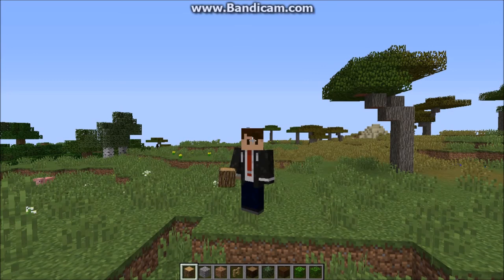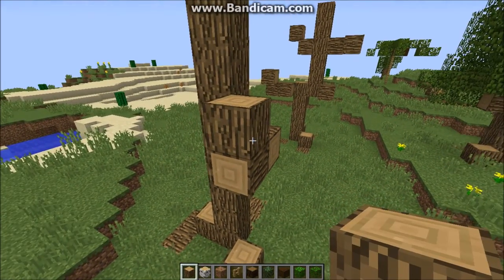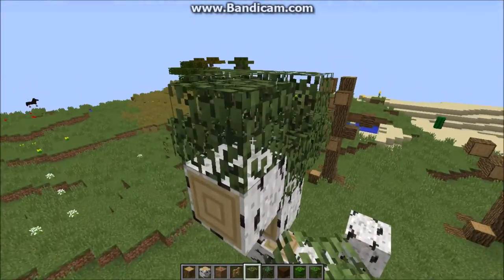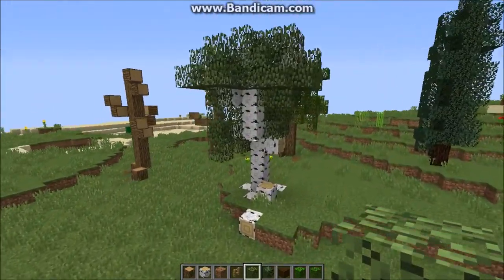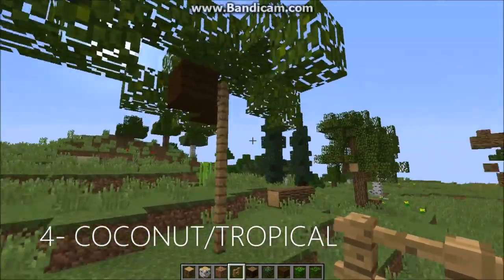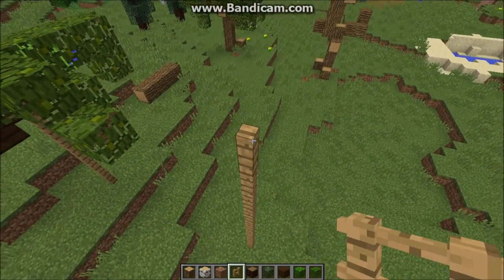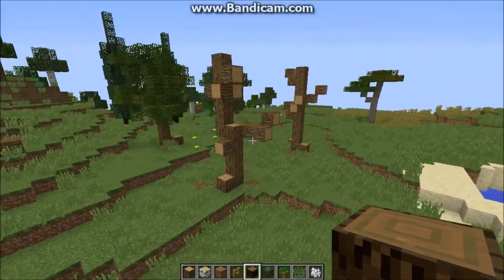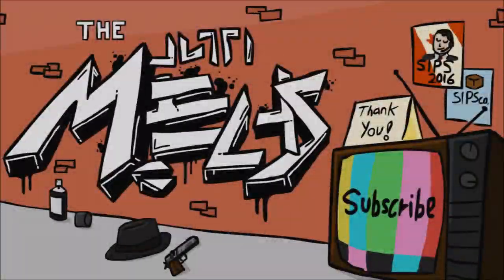Minecraft - How To Build Custom Trees [TheMultiMechs]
Today I show you how to build some nice trees in Minecraft.

-DJ Okawari - Luv Letter